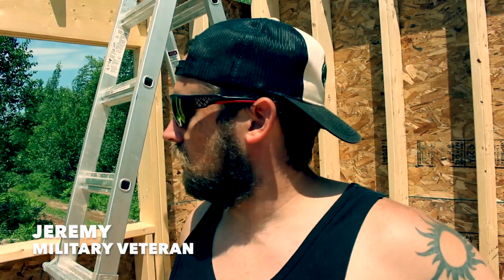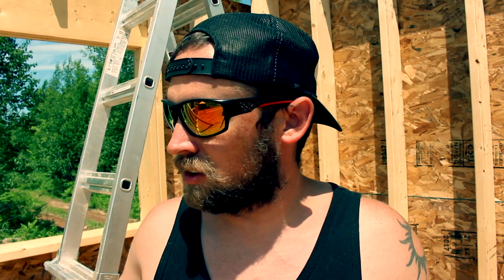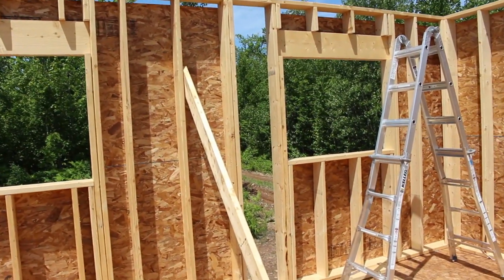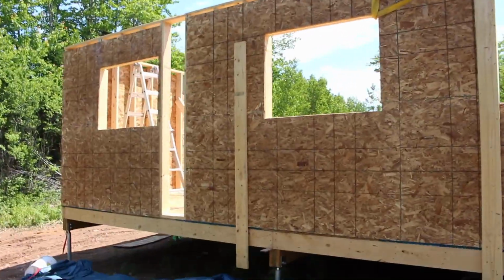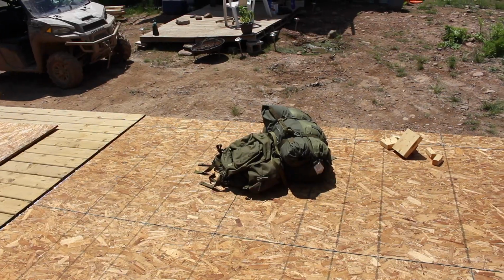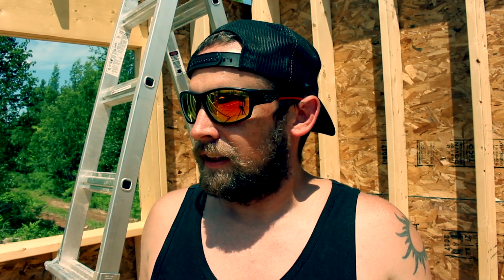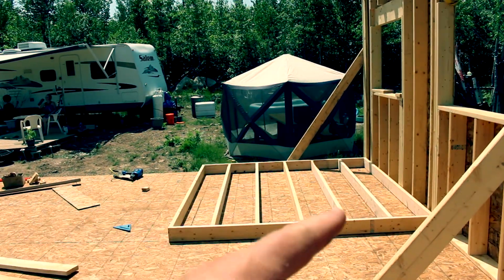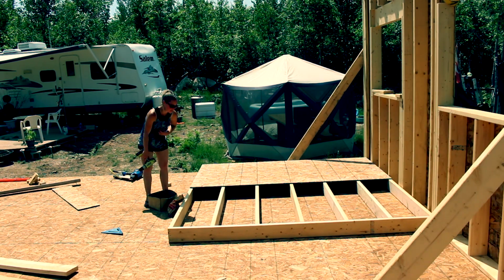24 x 24 Simple CABIN BUILD | Framing Continues.... - Ep.77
Off Grid Homesteading In The Canadian Wilderness.

Mapleberry Farm
CHIPMAN, NB
E4A 3N5